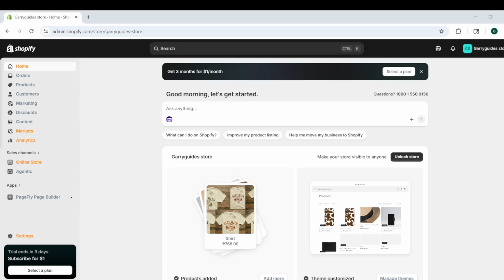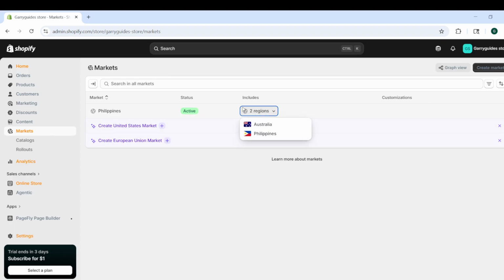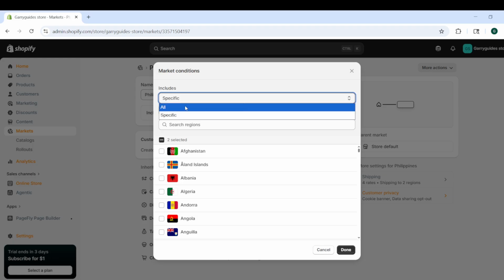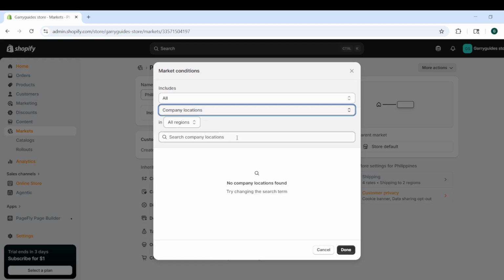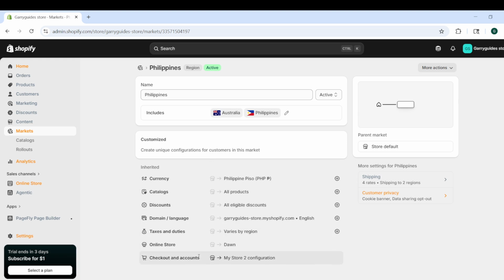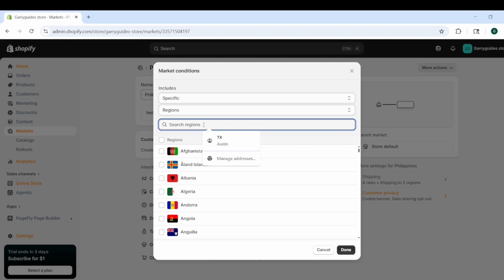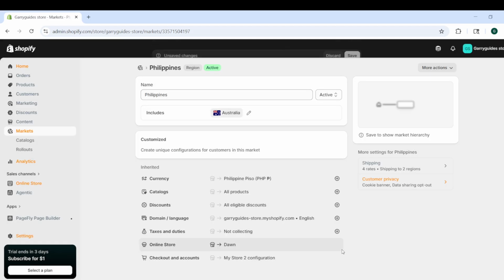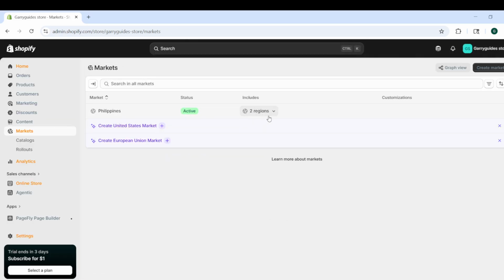How To Change Your Primary Market In Shopify [2026 Guide]